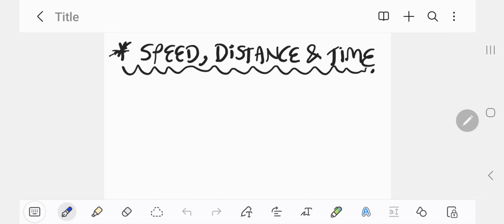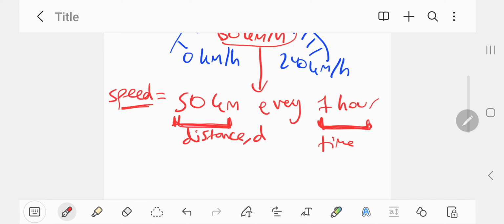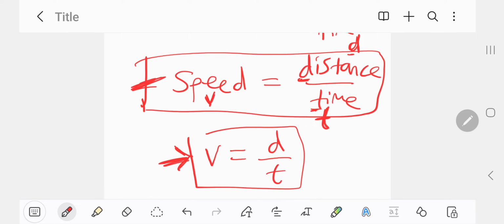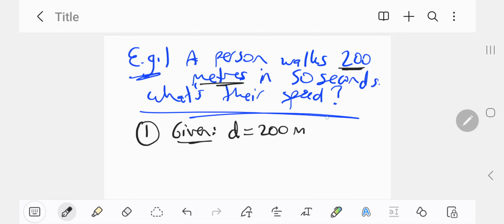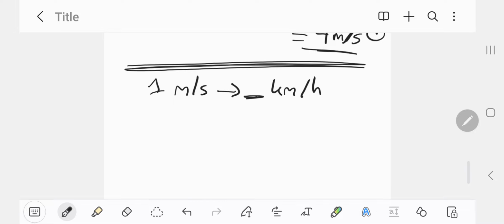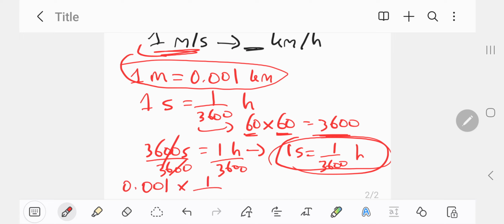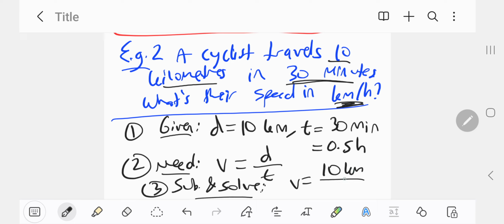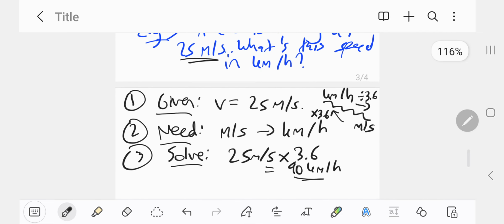Year 10 Science: Speed, Distance, and Time - Video #1